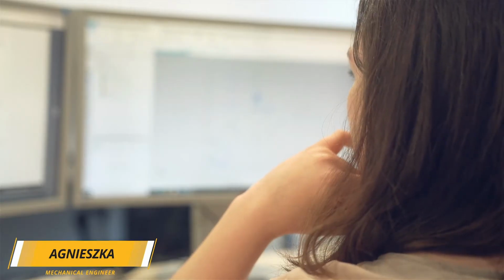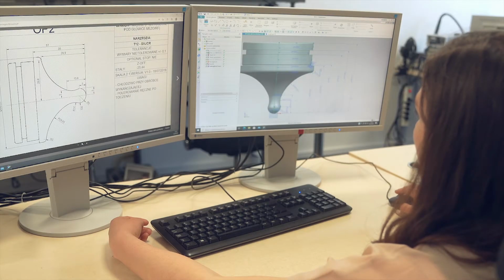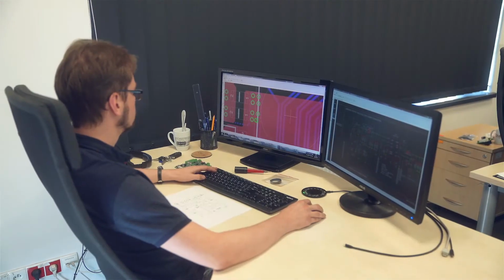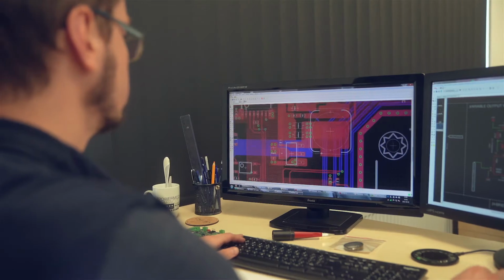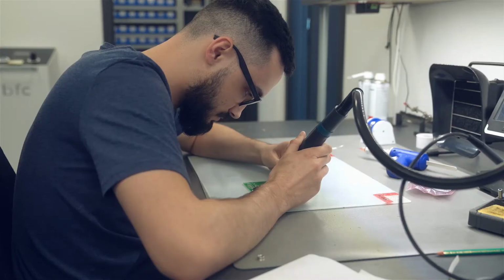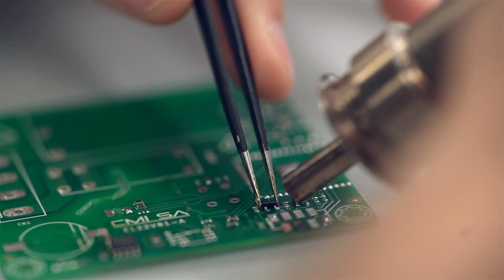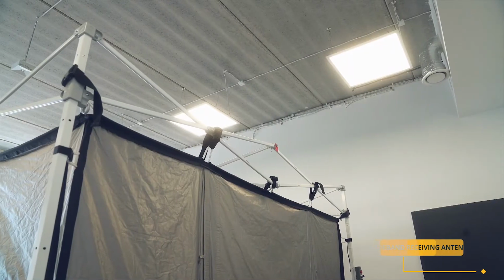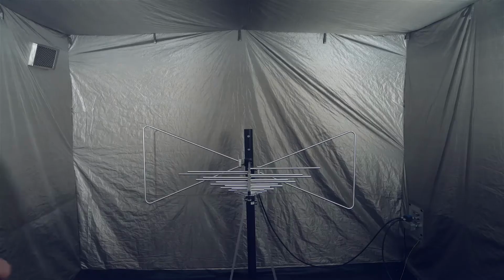Research & Development in CMI S.A. How it works?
First episode of the series! We show how the R&D department works - step by step. Check how it's done at CMI S.A.!